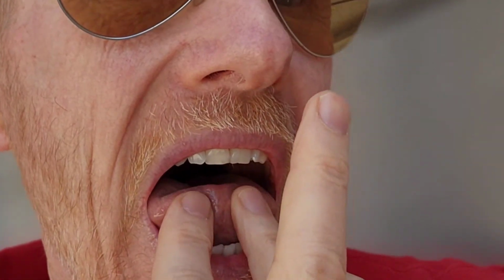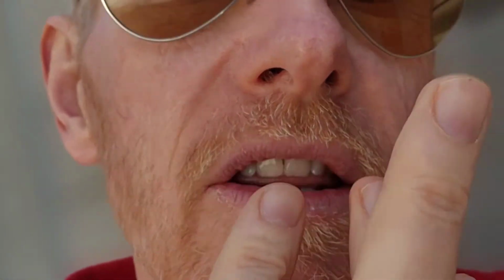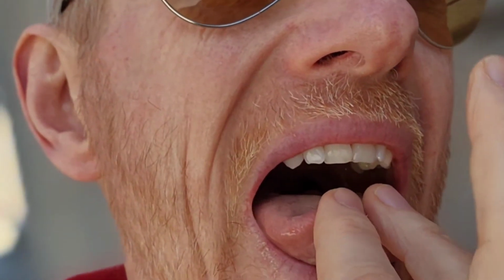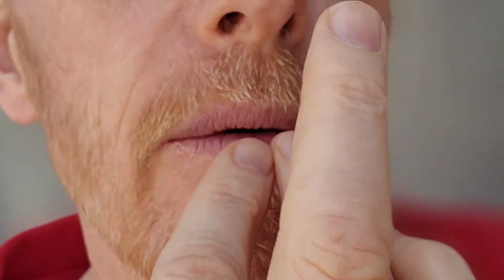NEW Updated Fingerless No-Finger, 2 Finger, 4 Finger Loud Whistle | Tips, Exercises, Demos, Closeups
Chapters
0:00 Intro to fingerless loud whistle | lesson
1:56 fingerless whistle tongue/mouth positioning
2:13 fingerless whistle Tongue Position Practice Exercise
3:11 fingerless whistle Tongue Spacing and shape of finger opening
3:45 fingerless whistle Lower Lip Position
5:05 Discussion of loudness between fingered and fingerless whistle
6:55 fingerless whistle Tongue shape demonstration
9:30 fingerless whistle Closeup of Pitch and Note Change
10:40 fingerless whistle Note Creation Exercise
12:15 fingerless whistle Low Whistle to High Whistle
13:05 fingerless whistle | High Pitch Whistle
15:00 fingerless whistle | Changing Whistle Pitch Explanation
16:37 Exercises to Learn fingerless whistle | Tongue Control
18:40 Loudest Fingerless Whistle and loudest 2 Fingered Whistle | Demonstration
19:10 Loudest 2 fingered whistle | Detailed finger and tongue position lesson
23:50 Fingerless Whistle for missing teeth or gaps in teeth | Lesson/Demonstration/Explanation
25:20 Fingerless Whistle | Switching between using teeth and lips only
26:50 Four Fingered Loud Wolf Whistle with Four Fingers | Lesson/Demonstration/Explanation
30:00 Fingerless Loud Whistle | 3D Overhead view of Mouth Position Lesson/Demonstration/Explanation
31:40 Fingerless Loud Whistle | Tongue Position Lesson/Demonstration/Explanation
34:00 Fingerless Loud Whistle | 3D Side view of Mouth Position Lesson/Demonstration/Explanation